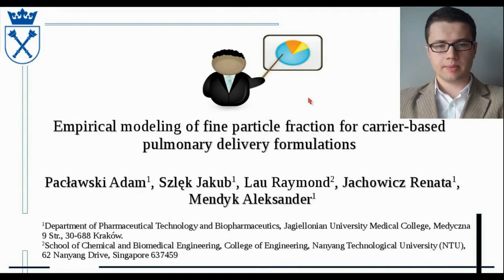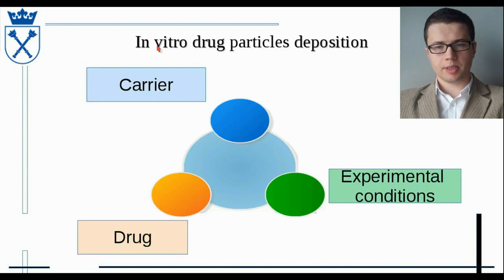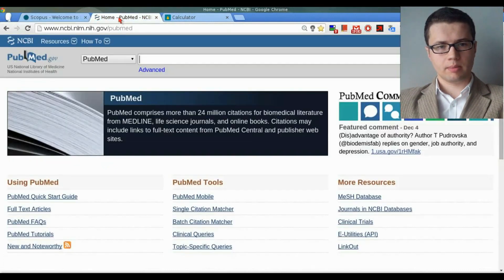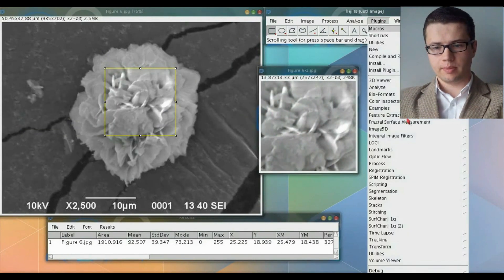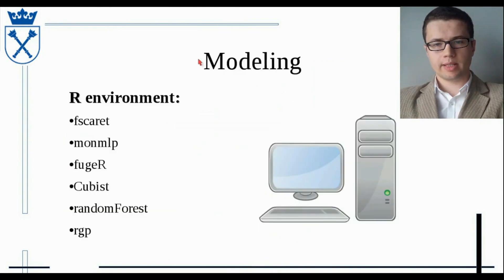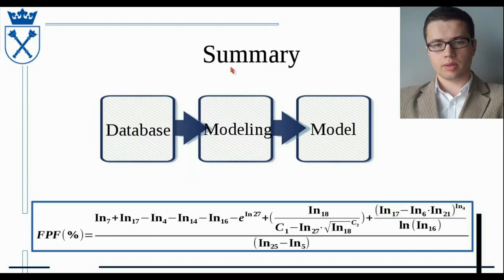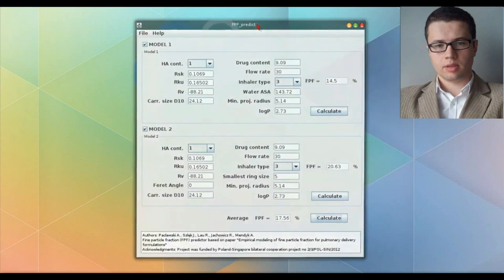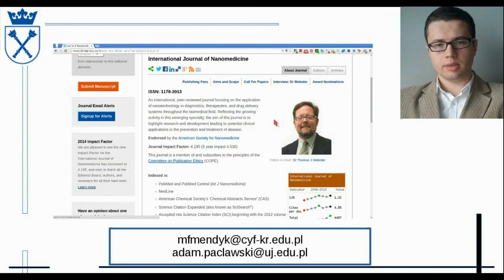Modeling of fine particle fraction for carrier-based pulmonary delivery – Video abstract [ID 75758]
Video abstract of an original research paper “Empirical modeling of the fine particle fraction for carrier-based pulmonary delivery formulations” published in the open access International Journal of Nanomedicine by Pacławski A, Szlęk J, Lau R, et al.

Abstract: In vitro study of the deposition of drug particles is commonly used during development of formulations for pulmonary delivery. The assay is demanding, complex, and depends on: properties of the drug and carrier particles, including size, surface characteristics, and shape; interactions between the drug and carrier particles and assay conditions, including flow rate, type of inhaler, and impactor. The aerodynamic properties of an aerosol are measured in vitro using impactors and in most cases are presented as the fine particle fraction, which is a mass percentage of drug particles with an aerodynamic diameter below 5 μm. In the present study, a model in the form of a mathematical equation was developed for prediction of the fine particle fraction. The feature selection was performed using the R-environment package “fscaret”. The input vector was reduced from a total of 135 independent variables to 28. During the modeling stage, techniques like artificial neural networks, genetic programming, rule-based systems, and fuzzy logic systems were used. The 10-fold cross-validation technique was used to assess the generalization ability of the models created. The model obtained had good predictive ability, which was confirmed by a root-mean-square error and normalized root-mean-square error of 4.9 and 11%, respectively. Moreover, validation of the model using external experimental data was performed, and resulted in a root-mean-square error and normalized root-mean-square error of 3.8 and 8.6%, respectively.